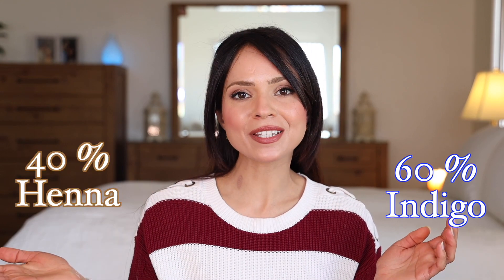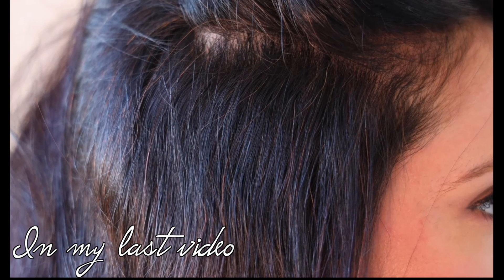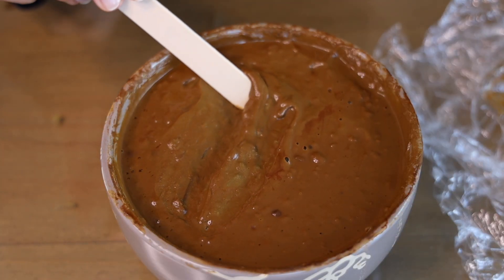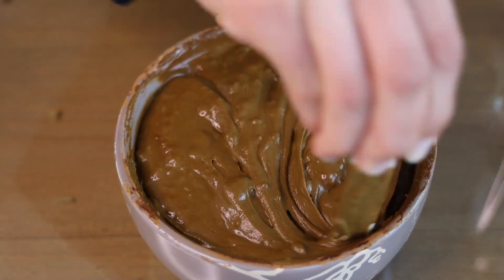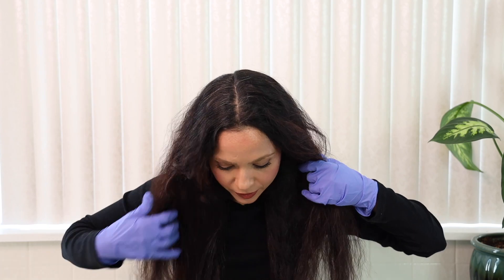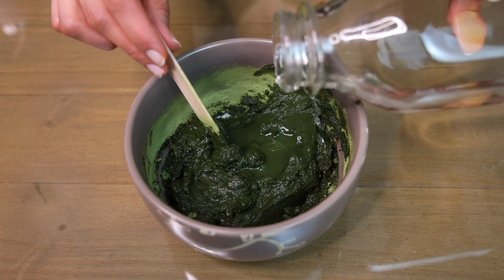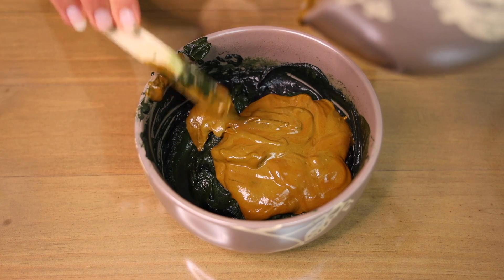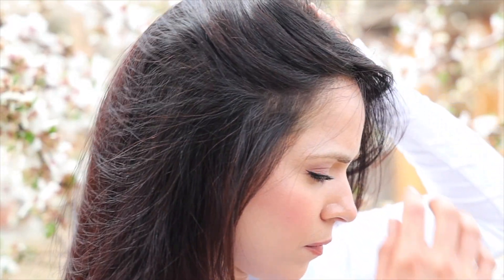Henna And Indigo To Cover Grey Hair Naturally | My Two Step Method That Actually Works!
Hello, friends!
I'm very excited to share in this video my experience with the two step (Henna & Indigo) process. Spoiler alert, IT WORKS! My grays got colored like never before. So in this method, you apply henna in the first step let it set in your hair for 3 to 4 hours then you wash it out and apply indigo on the second step and wash it out. I mixed little bit of henna in my second step because I want more of brown color if you like black just don't add henna to step 2.

What you need:
100% Pure Henna Powder
100% Pure INDIGO POWDER
100% Organic Aloe Vera Powder
100% Pure & Natural Hibiscus Powder
Organic Apple Cider
Disposable Gloves
Disposable Shower Caps

 Step 1:
178 grams Henna
20 grams hibiscus powder
10 grams aloe vera powder
warm distilled water

Step 2:
I did 70% Indigo + 30% Henna
56 grams Indigo
24 grams Henna
If you want black hair do 100% Indigo for step 2 and don't mix any henna with it.